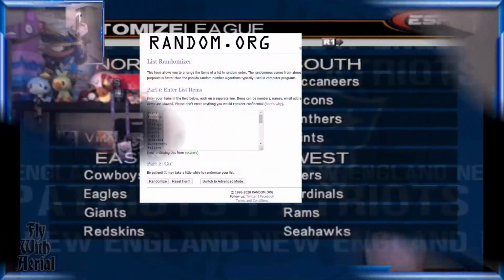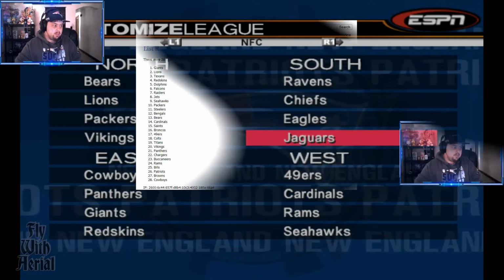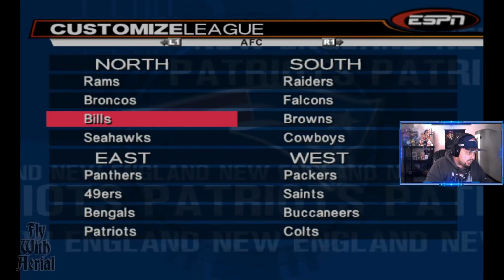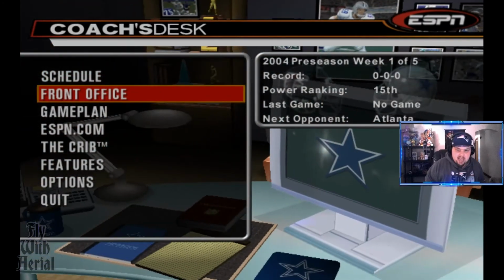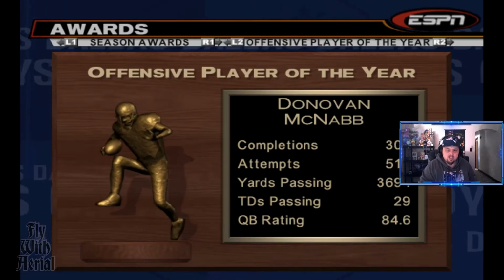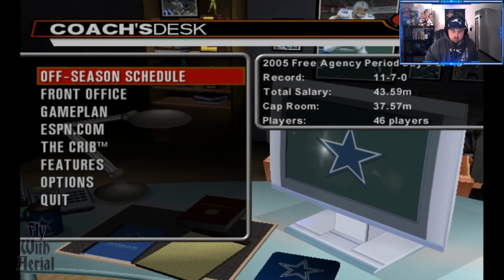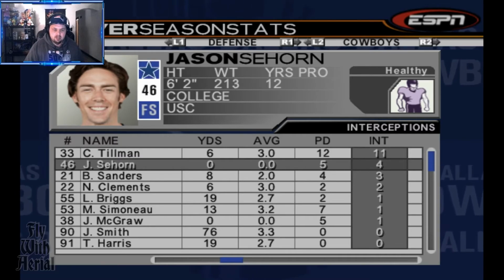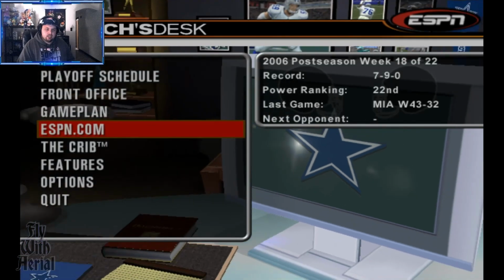Shaking Up The League! ESPN NFL 2K5 Wheel Of Random.org Rebuild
Thank's for checking out the video! Today we took ESPN's NFL 2K5 Custom League options and had a little fun :) What was the Madness that followed?

PSN: JamesAerial12